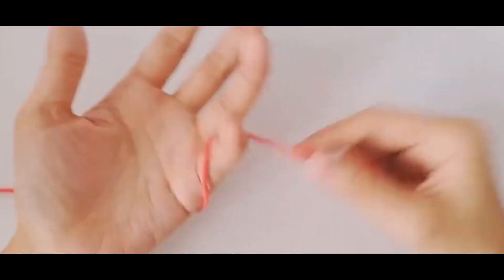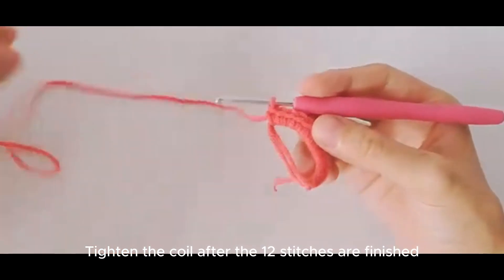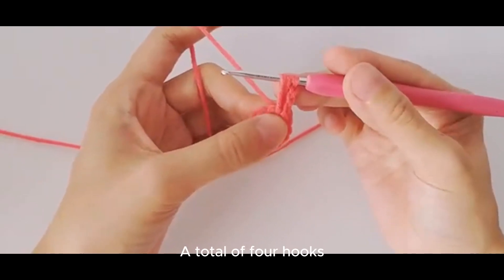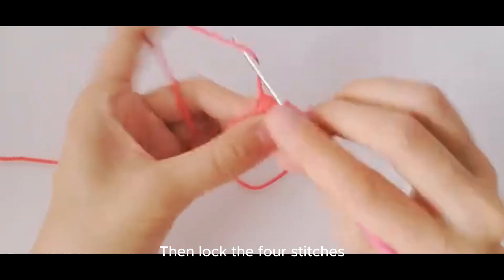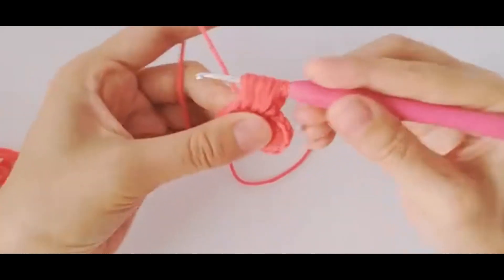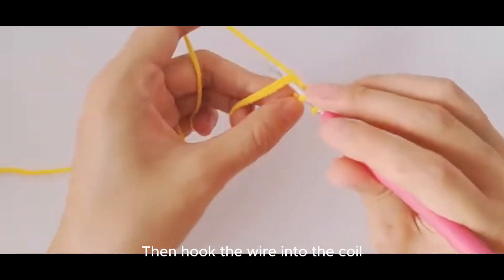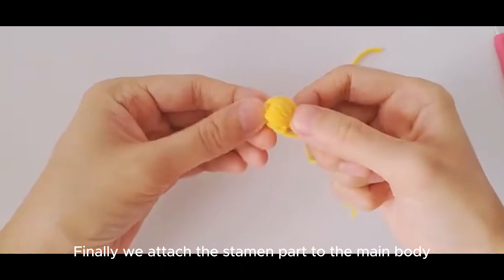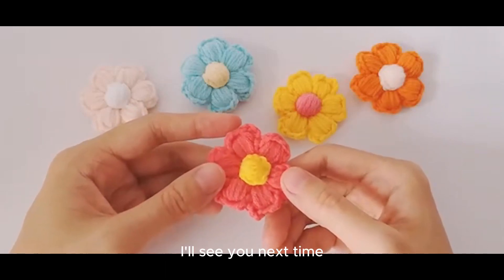Adorable Crochet Puff Flower Tutorial: Create Tiny Blooms with Ease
Join me in this crochet tutorial as we make adorable bubble flowers that are perfect for adding a touch of whimsy to your projects. Whether you're a beginner or an experienced crocheter, this step-by-step guide will help you make these charming little flowers with ease.

📝 Video description:
00:05- Introduction, list of abbreviations and overview of materials
01:34- Start laying the foundation and creating the center of the puff flower
03:21- Add circles to shape the petals
04:43- Putting the finishing touches and attaching the Puff Flowers to your project

🕗 Includes timestamps to help you browse videos easily!

I love hearing your feedback and seeing your own versions of crocheted puff flowers!